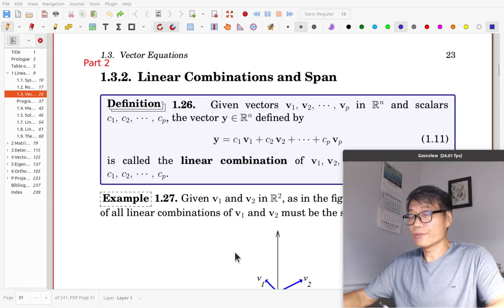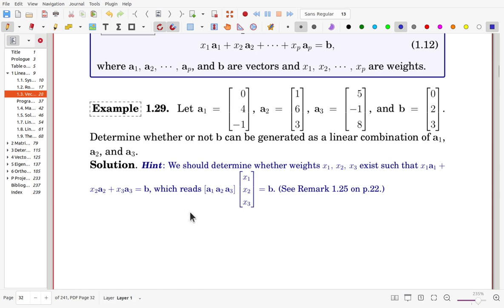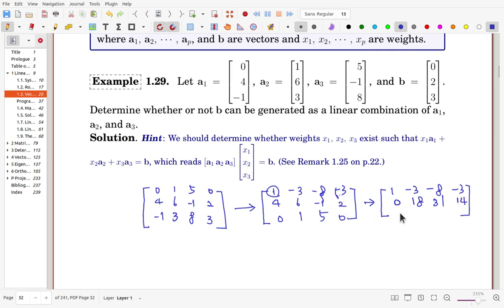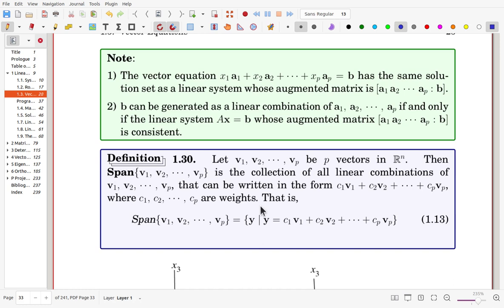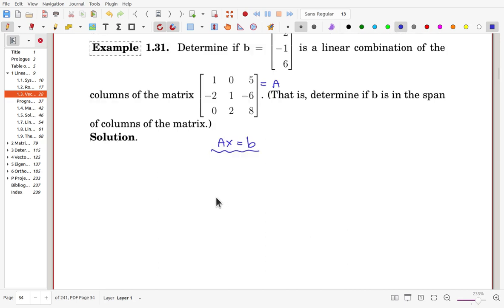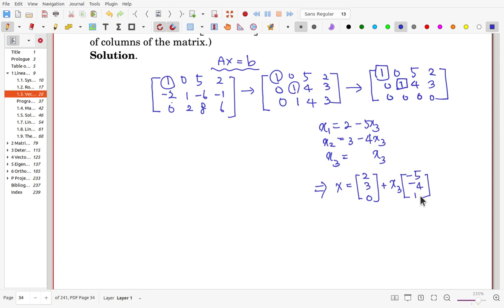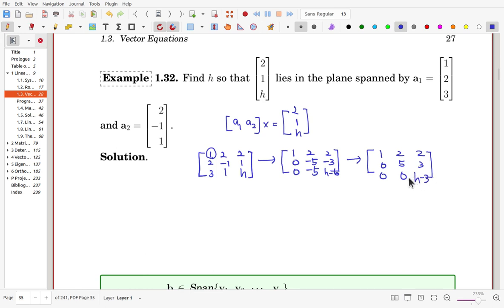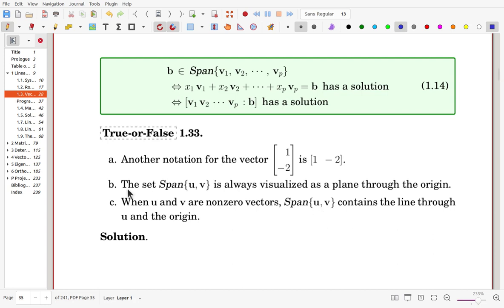MathTalent Linear Algebra Sec 1.3 Part 2 Linear Combinations and Span